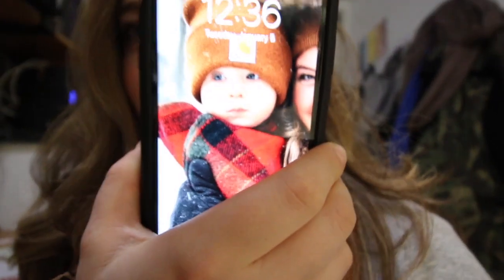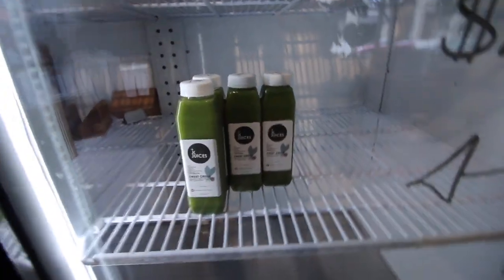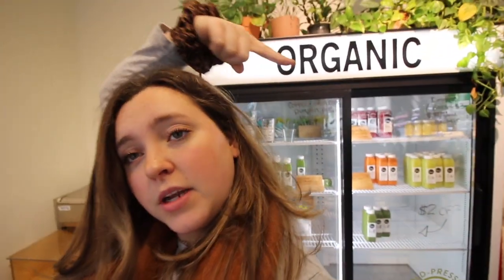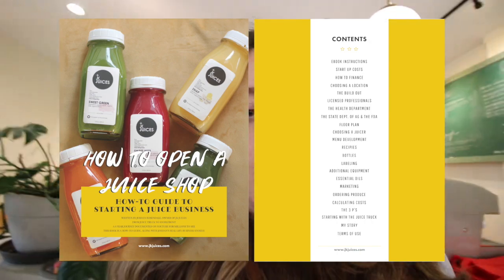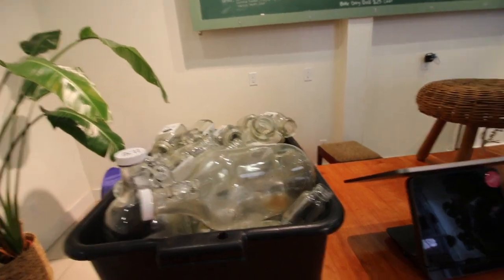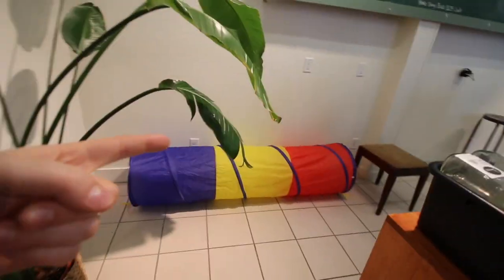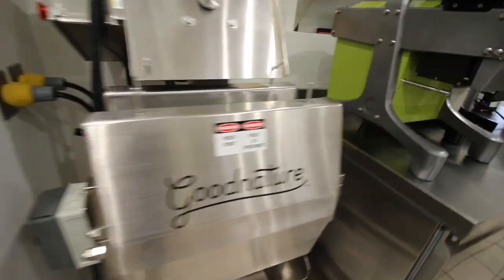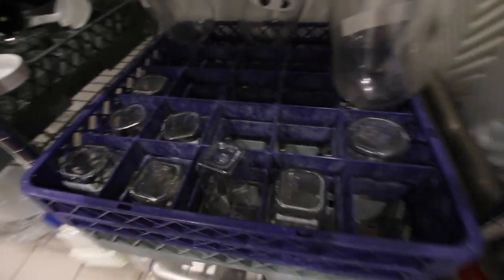Let's talk about JUICE BOTTLES for your business!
Use the following link when purchasing your Goodnature machine to get 25 free filter bags!

As a Goodnature Associate I earn from qualifying purchases.

Jordan.mattice

JK JUICES

Camera I Use

Lens Kit

Manfrotto tripod(favorite)

My favorite all-in-one backpack

ESSENTIAL OIL starter kit I love(a diffuser, 11 oils, samples, and more)
DO GOOD & SMELL GOOD
GO CHEMICAL FREE
HEALTH
You don’t have to sell oils, you don’t even have to buy oils every month. There are no obligations or responsibilities!  There are no monthly or yearly fees, ever. Enjoy your oils and your healthy life!